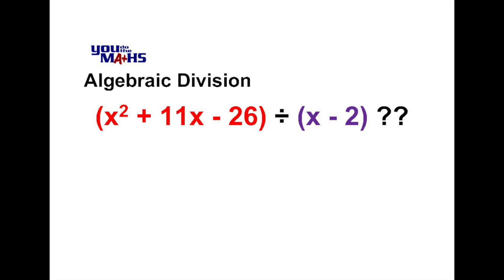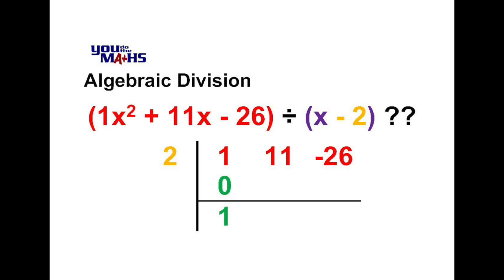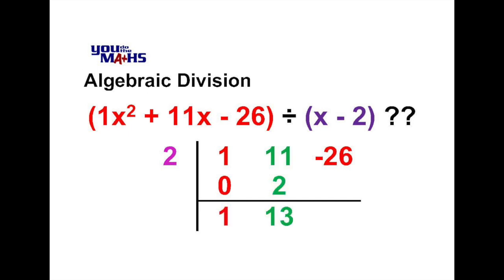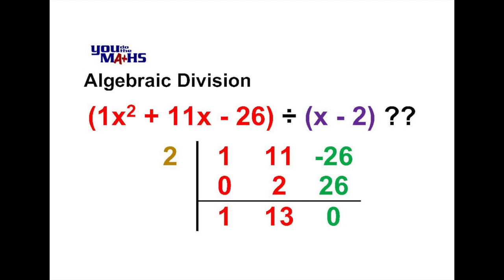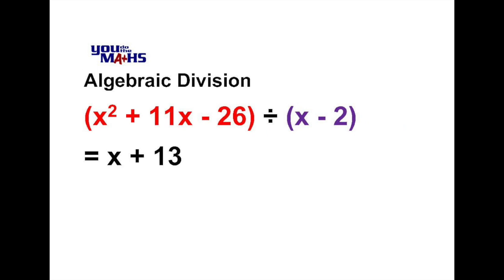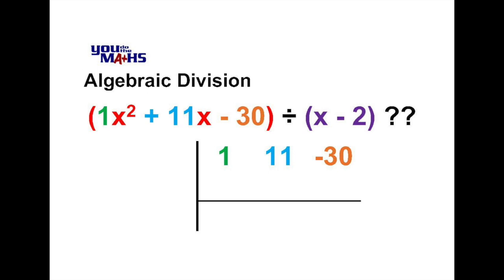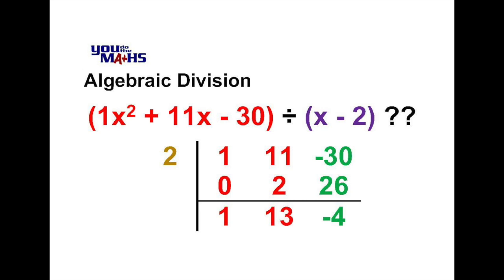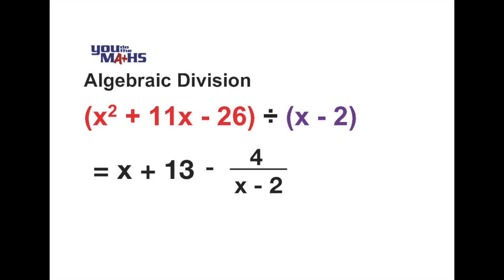Algebraic Division : Synthetic Division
This video shows two simple examples applying the process of Synthetic Division